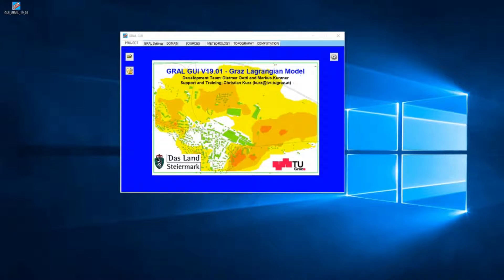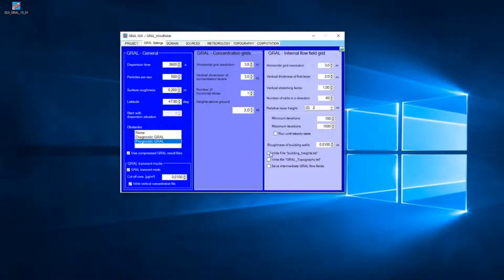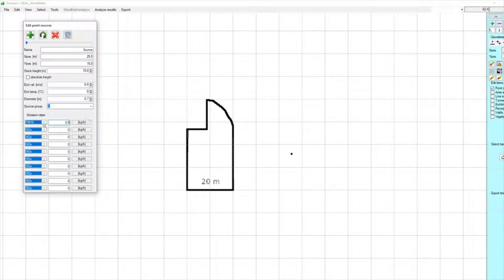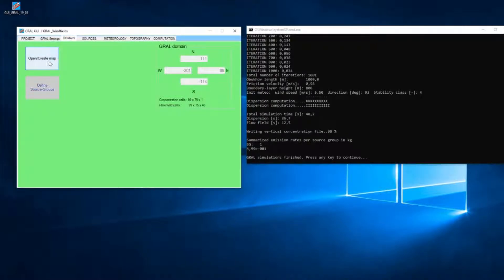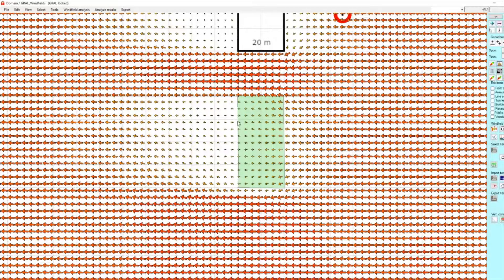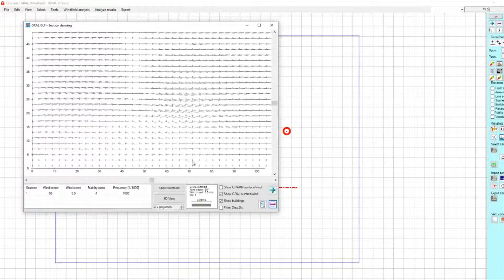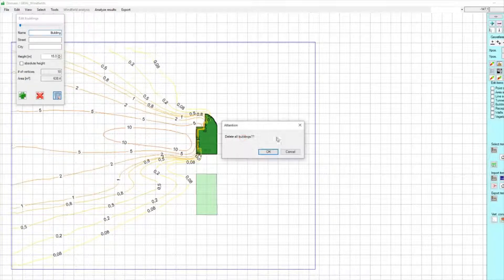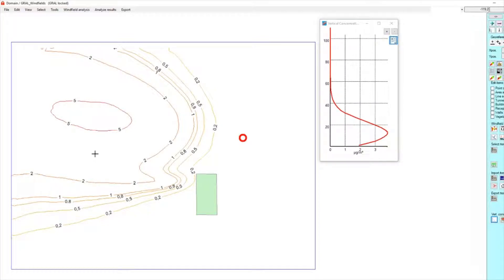Microscale wind field analysis | GRAL #5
Analysis of GRAL prognostic microscale wind fields and influence of buildings and vegetation.
GRAL, GRAMM and the GUI are Open Source, the code is available at GitHub: